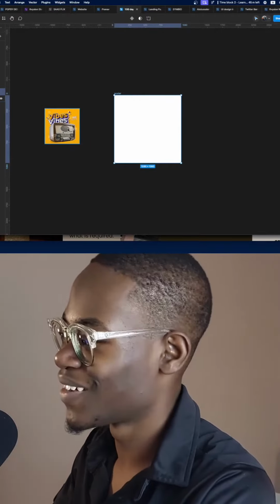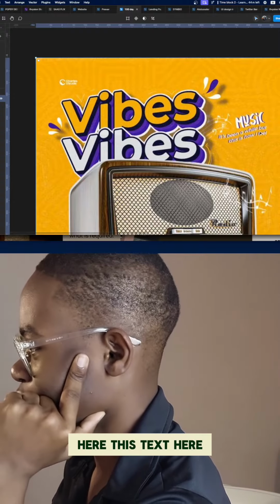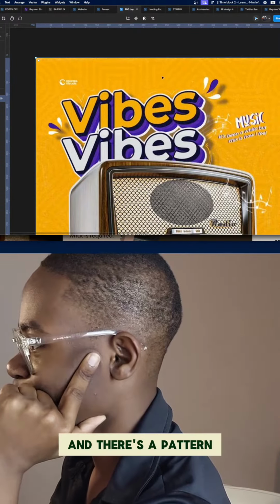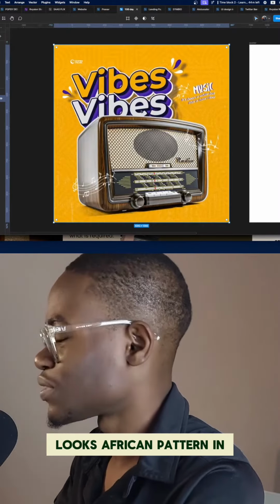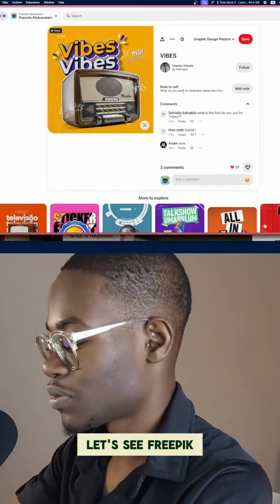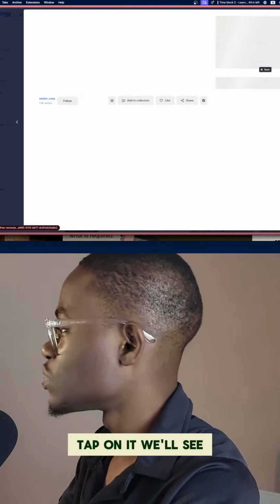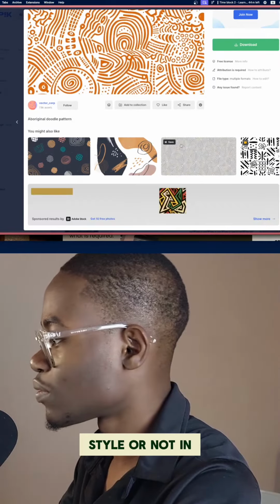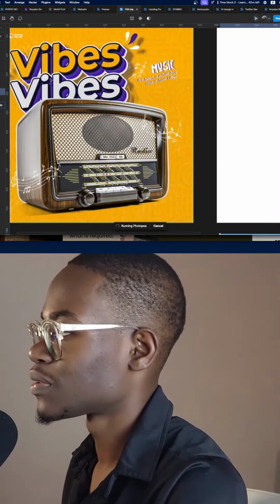I RECREATED A PHOTOSHOP POSTER IN FIGMA | Day 16